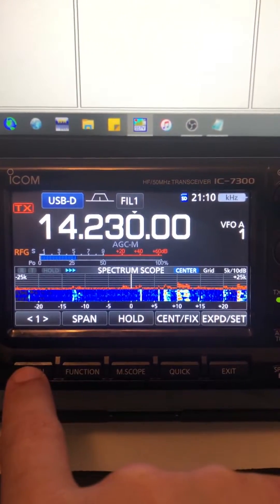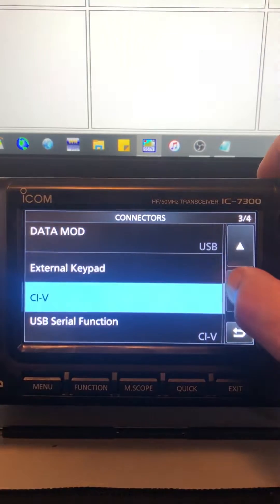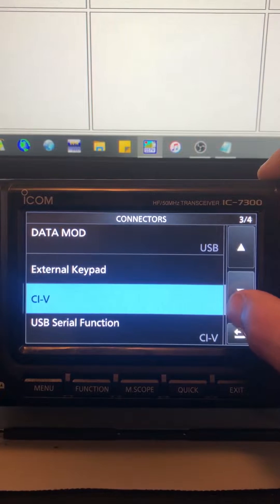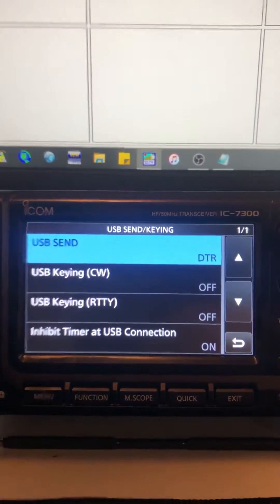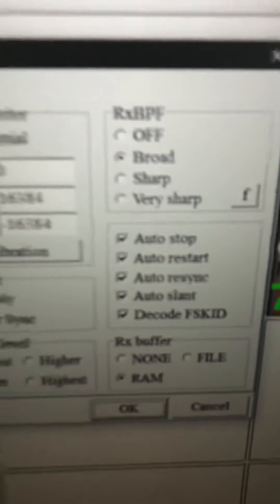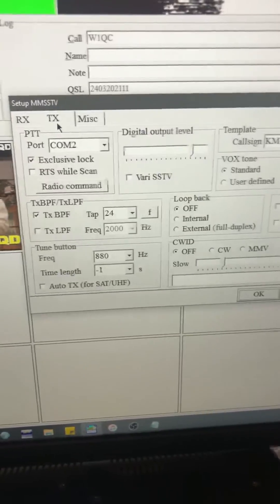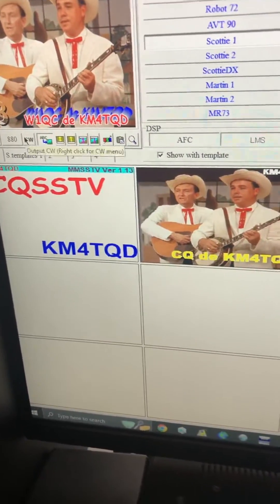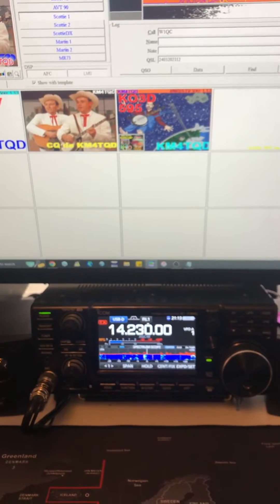Icom 7300 and MMSSTV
How to connect MMSSTV and your icom 7300 radio